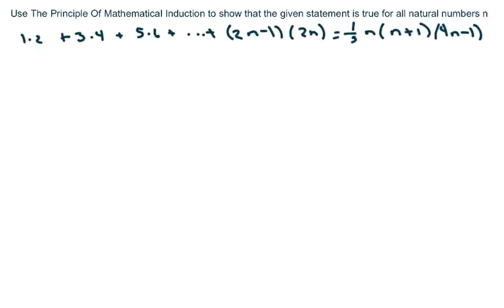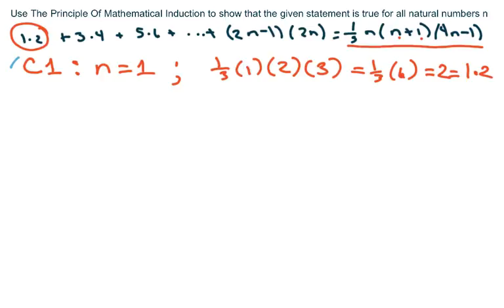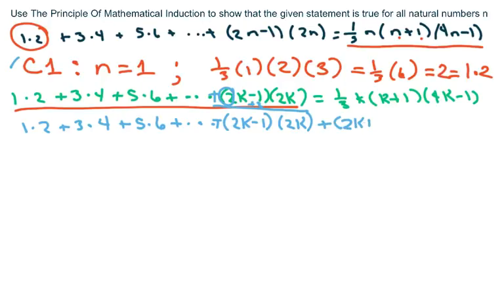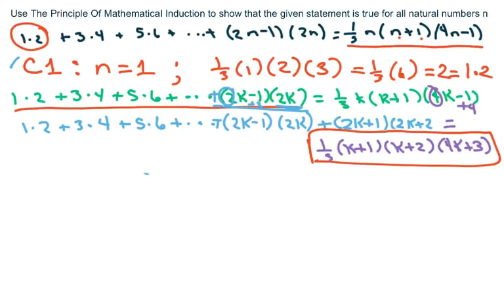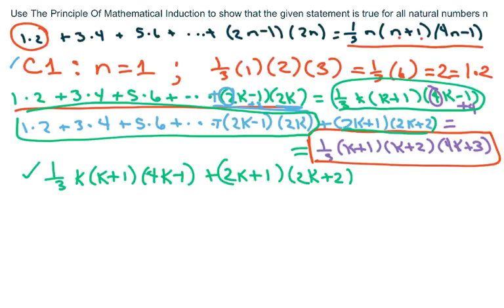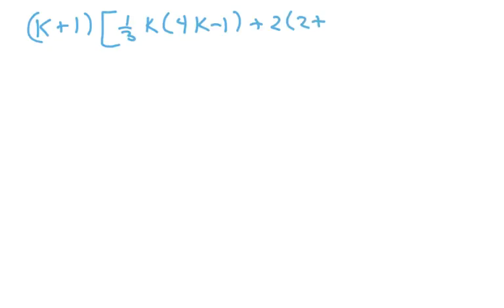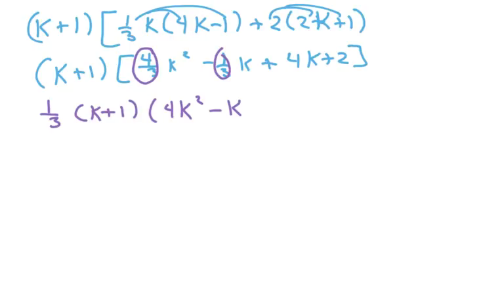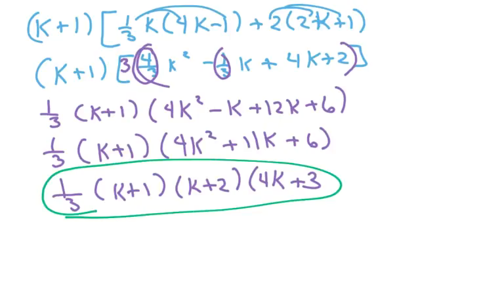The Principle Of Mathematical Induction. Advanced #8